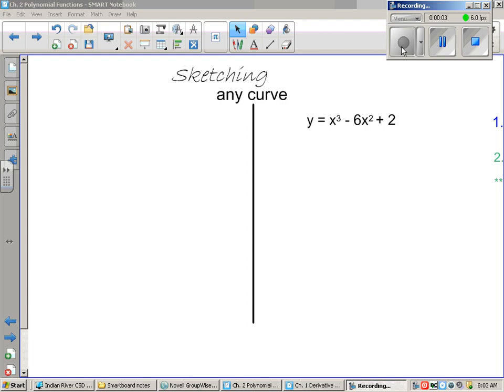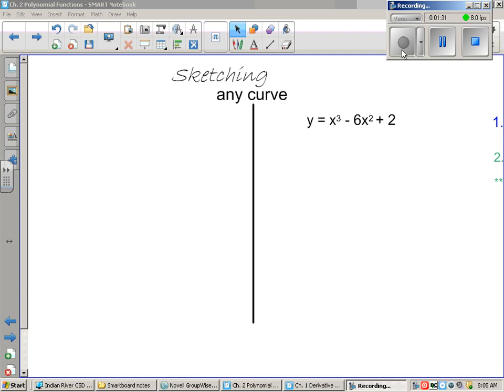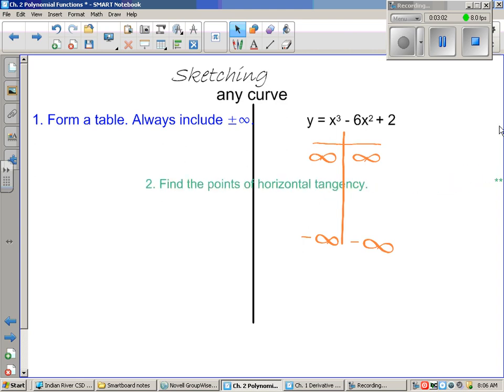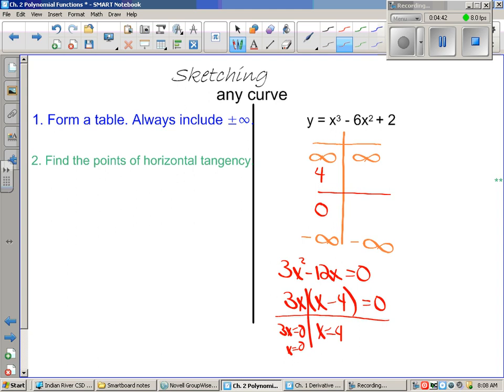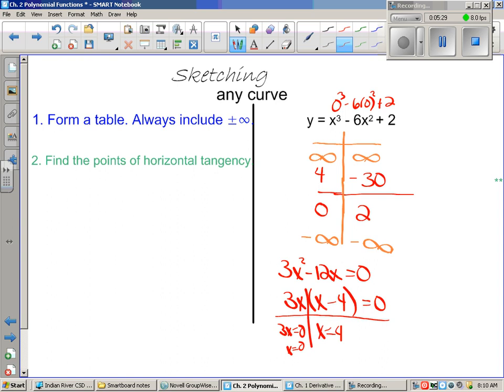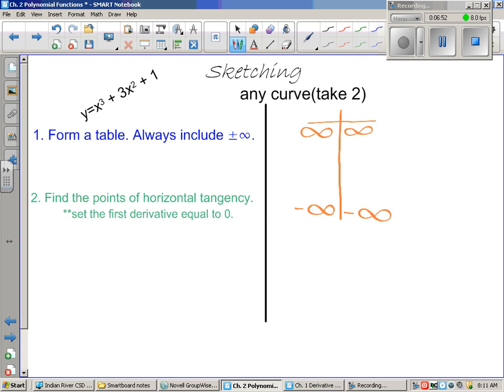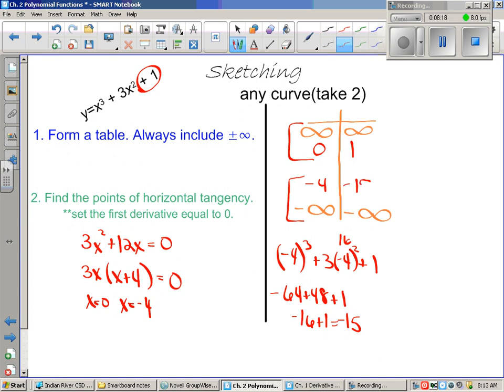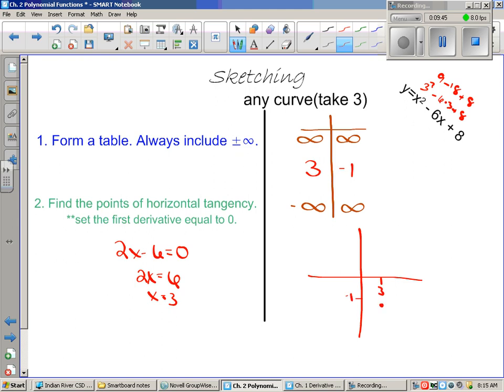C 2 2 Sketching any curve part 1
This the first part in how to graph polynomial equations. This consists of the first two steps in graphing any polynomial function and the things you need to consider as well as the questions that can be answered when you know how to sketch one of these graphs.